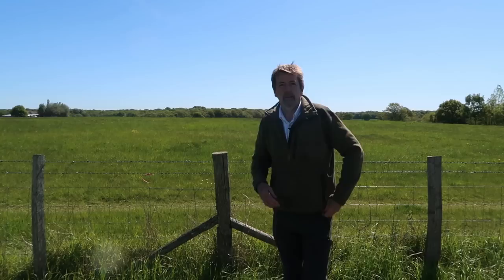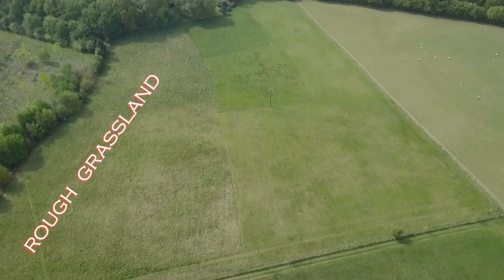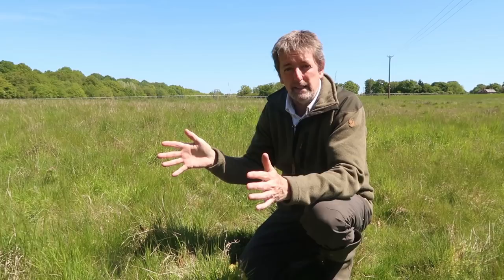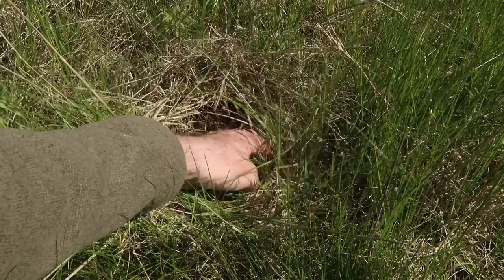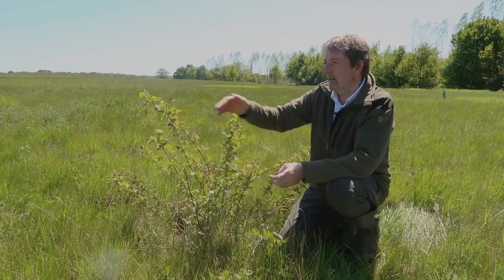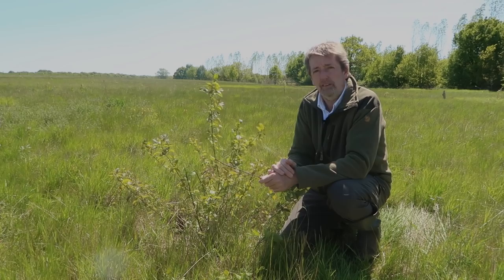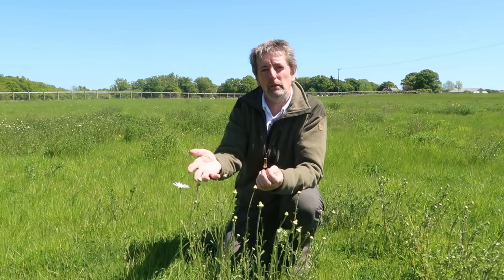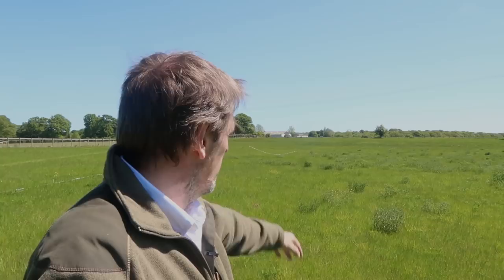WILDLIFE PHOTOGRAPHY: MY CONSERVATION PROJECT (Giving Something Back)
In this video I take you around my ongoing wildlife conservation project. This was the location where I filmed my recent Barn Owl videos.

I go throw the differing habitats within the project concentrating on the rough grassland and the wildflower meadow. I also explain how to create a small wildflower meadow of your own.

I make no apologies but I do get a bit nerdy with some facts and figures, especially about  Barn Owls and what it needs to survive but the information still amazes me even though I've known it for years !

For well over ten years my family and I have been trying to re-establish about 7 acres of land into a haven for wildlife.  It was previously intensively farmed arable and grazed land . The transformation has been amazing but not without a lot of work and some lessons learnt the hard way. However it now sustains dozens of species that weren't there previously.

While it does involve a bit of effort it has very rewarding with the recent Barn Owl films being one of the highlights. The main reward of course has been knowing we've helped local wildlife

I appreciate this video will not appeal to everyone, with action packed filming or tutorials always more popular, but for me , as a conservationist and naturalist, protecting and enhancing the environment to give our rapidly reducing wildlife a better chance is what drives me to get up in the mornings and out with my camera. If it makes just one person do something for their local wildlife then it's been worth doing.

If we don't protect it what will our children be photographing in 20,30,40 years time?

Here are some links that may be of interest if you are thinking of doing something similar:

The Wildlife Trusts (each area of the UK has it's own trust (eg Yorkshire, Kent etc) .

The Barn Owl Trust..enough said..brilliant but small underfunded organisation protecting my favourite bird with a website full of useful information .

British Wildflower Seeds .  Really important you get the right seed from reliable sustainable seed suppliers. Please do NOT buy cheap foreign seed (such as found in garden centres) as it can do way more harm than help to sensitive local plants

Please SUBSCRIBE to this channel if you'd like to and I always appreciate constructive comments and questions as it really helps to know people are watching !!  (Click the "bell" to get notification of new stuff as I make it)

I'm proud to be a member of represent NATURE FIRST: The Alliance for Responsible Photography where as photographers we agree to adhere to and educate others on the need to practice sustainable photography that minimises impact on the environment and helps to preserve nature's beautiful locations. There are 7 guiding principles that mean a lot to me and exactly fit my approach to photography.

VLOGGING GEAR:
Nikon D810 with a 24-70mm for some fill in shots
Mavic Pro